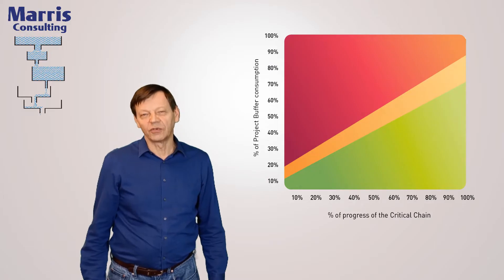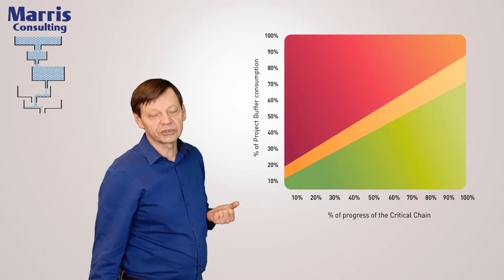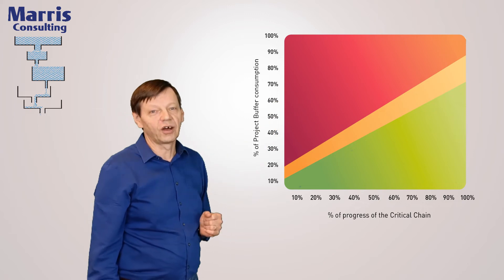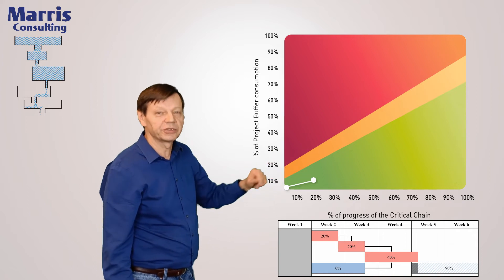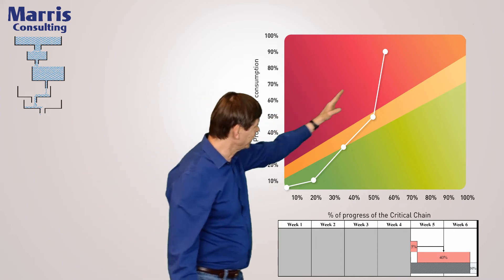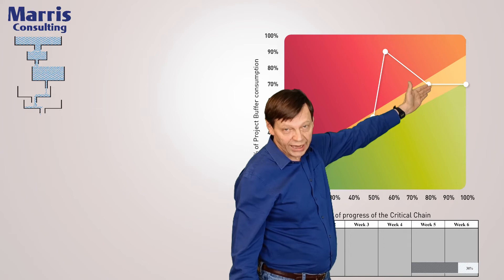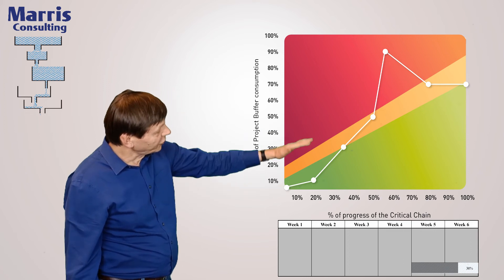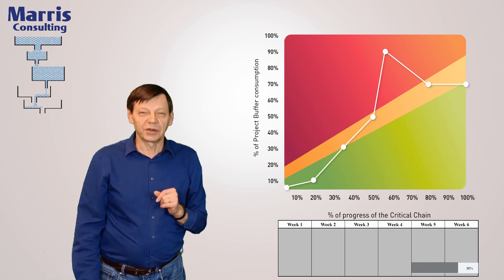What is a Fever Chart? (Critical Chain Project Management) - 4 min. summary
What is a Fever Chart? In this short video Philip Marris, CEO of Marris Consulting, explains how to use and how to read the Fever Chart. This chart is an essential tool of Critical Chain Project Management. The Fever Chart helps to track the project status based on two indicators:
- The percentage of progress of the Critical Chain
- The percentage of Buffer consumption

The ratio of these two indicators will enable to update the Fever Chart and will therefore be translated into a project status. The project is either "on-time", "at risk" or "late". This can be identified easily with the use of the three areas of the chart:
- Green = on-time
- Orange = at risk
- Red = late

If a project is late, the project manager, the management and the team have to find solutions together to enable the project to finish on time.

Have a look at our online e-learning platform and the very popular Critical Chain Project Management course that we offer

Marris Consulting is a management consulting firm. Our motto: Factories, People & Results.